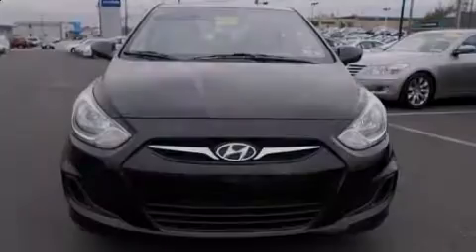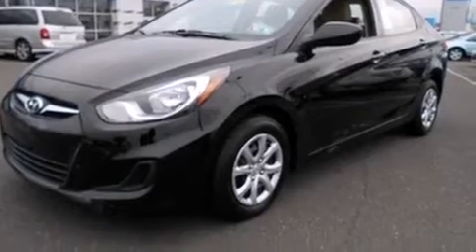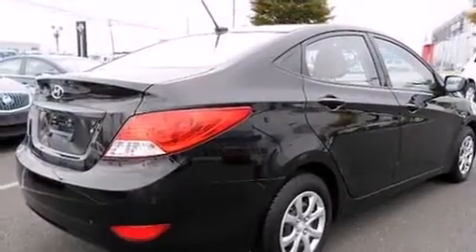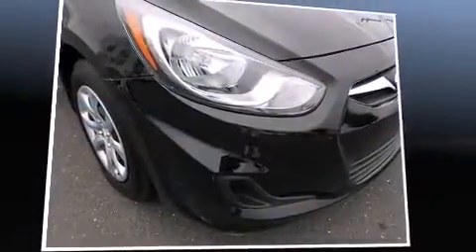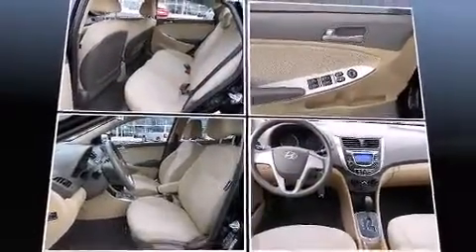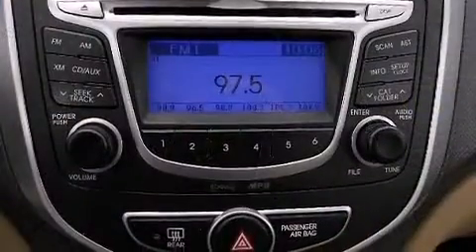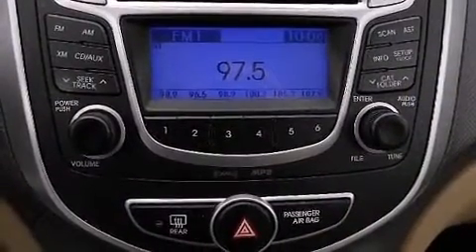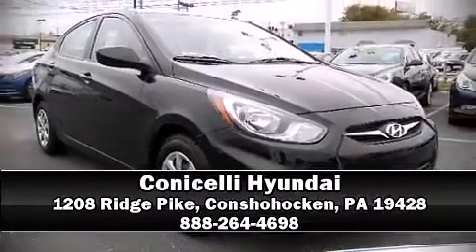2013 Hyundai Accent GLS in Conshohocken, PA 19428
Conicelli Hyundai
1208 Ridge Pike

Discerning drivers will appreciate the 2013 Hyundai Accent. With just over 35,000 miles on the odometer, this 4 door sedan prioritizes comfort, safety and convenience. It features an automatic transmission, front-wheel drive, and an efficient 4 cylinder engine. Hyundai paid particular attention to efficiency and practicality with the following features: a tachometer, front bucket seats, air conditioning, tilt steering wheel, heated door mirrors, power windows, and remote keyless entry. You and your passengers will enjoy the stereo system, which includes a CD player with MP3 capability, and 6 speakers, providing excellent sound throughout the cabin. Passengers are protected by various safety and security features, including: dual front impact airbags with occupant sensing airbag, head curtain airbags, traction control, brake assist, anti-whiplash front head restraints, a panic alarm, and ABS brakes. Electronic stability control ensures solid grip atop the road surface, no matter how challenging the driving conditions. This vehicle has achieved Certified Pre-Owned status, by passing Hyundai's comprehensive certification process, including a rigorous 150 point inspection! We know that you have high expectations, and we enjoy the challenge of meeting and exceeding them! Please don't hesitate to give us a call.